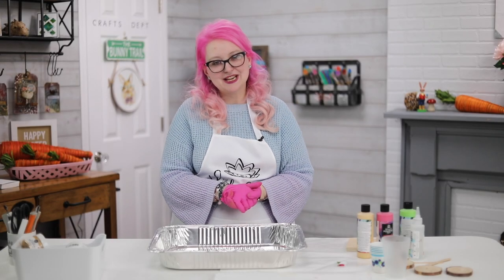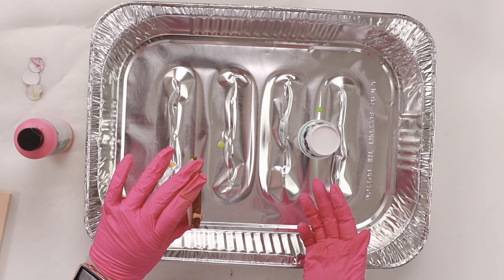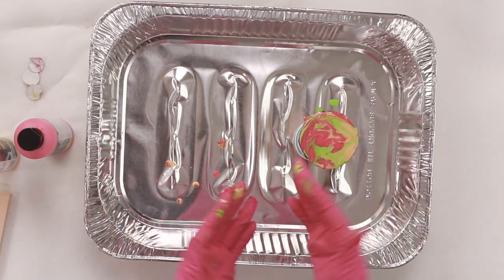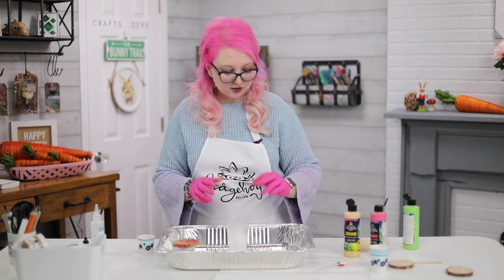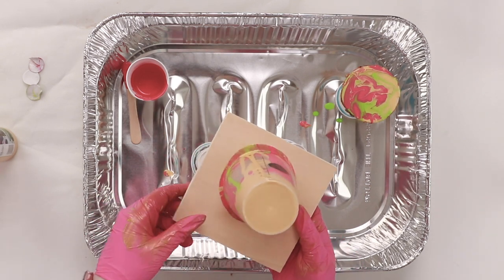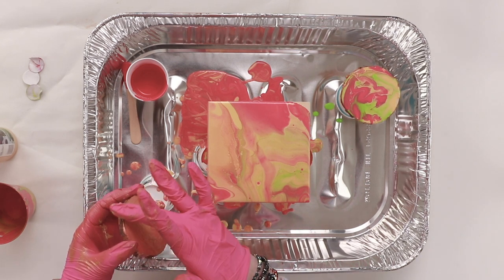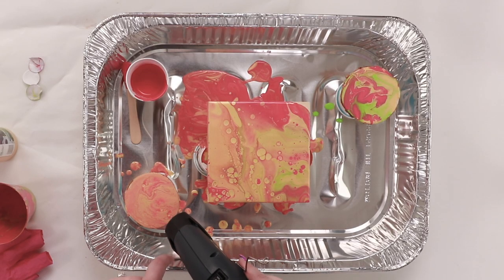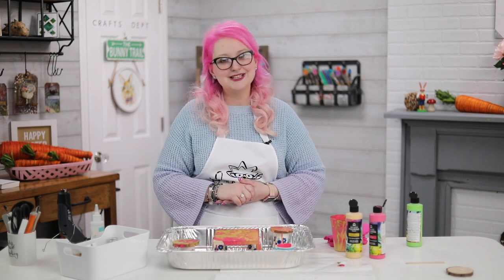A super fun, easy and effective technique you can all do at home!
Here's a super fun, easy and effective technique you can all do at home!

Ellen Hutson offers 10% off the whole store, the only exclusions are her BCHF sets and Mama Elephant releases in the last 30 days you can click this and then use code HHMar20 at checkout.  This code is valid until March 31st Midnight PST.  The code refreshes on the 1st of every month.